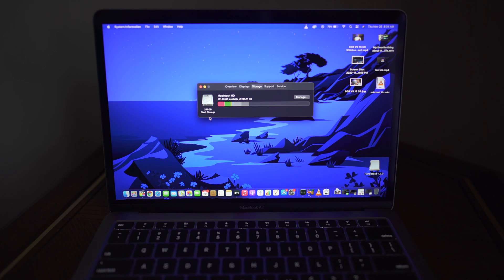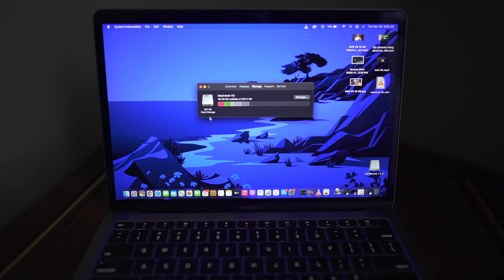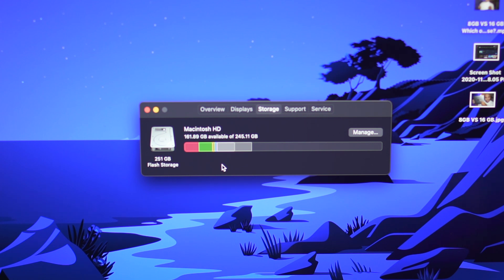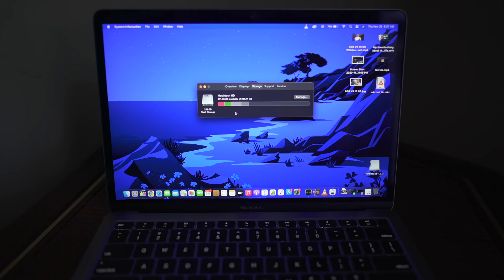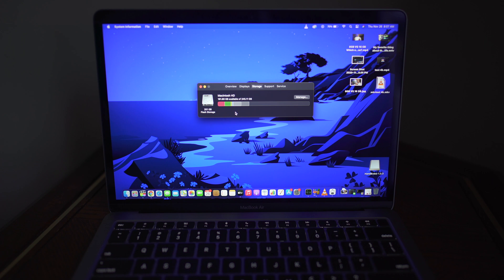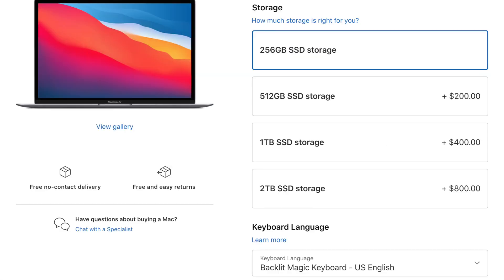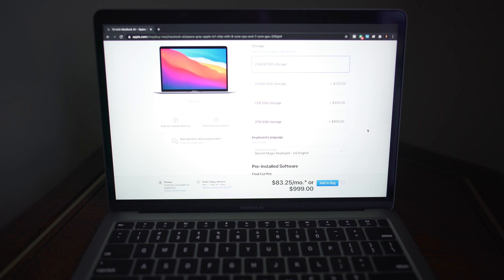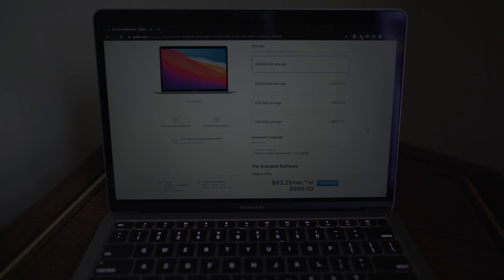Is 256GB ENOUGH for the 2020 MacBook Air M1?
Is 256 GB of storage enough for the 2020 M1 MacBook Air, MacBook Pro, or the 2020 Mac Mini? How much storage should you buy? How much storage will you need?

In this video I will try and answer those questions for you and provide some guidelines on what to choose.

♦ Purchase the NEW M1 Macs here (Amazon links):
M1 MacBook Air
M1 MacBook Pro
M1 Mac Mini

Sony A7C
Sony 24mm
Sony ZV-1
Godox SL60W
MacBook Air M1